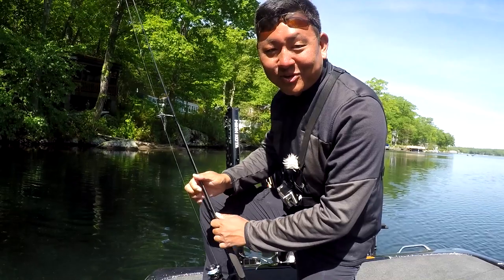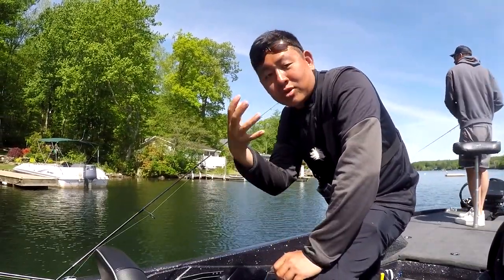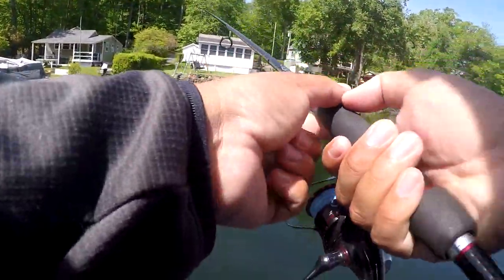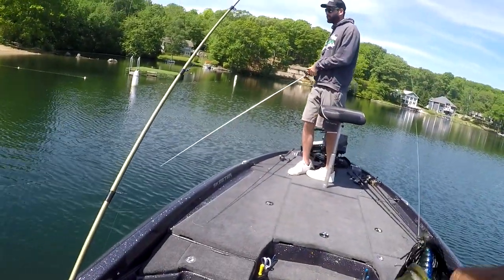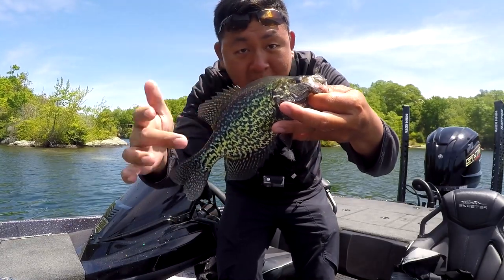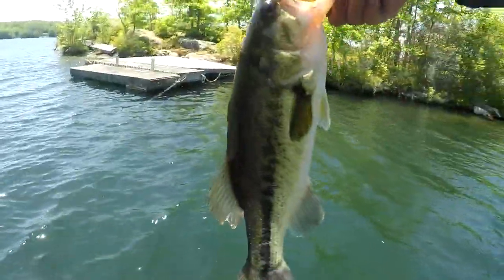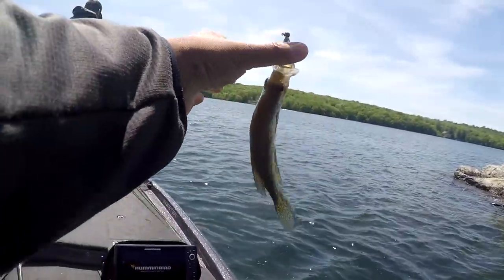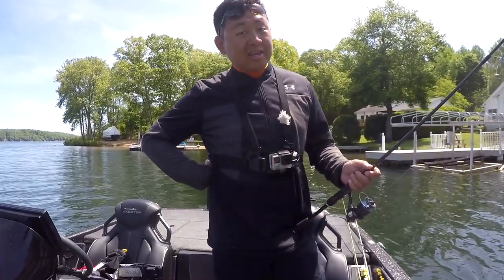EuroTackle FINESSE LURES: DOES IT WORK...?!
2022 EP26: In this EPF video, I test the EuroTackle Finesse Lures collection at the Bashan Lake in Middlesex County, CT. Does it actually work...?!

[May 25th, 2022 (Fishing Sessions Number 55)]

👆...The EuroTackle Finesse Collection is composed of the 2.4" Metacraw, 3.0" B-Vibe, and 3.5" Fat Assassin. All of these three lures are "bigger versions" of the Micro Finesse Metacraw (1.8"), B-Vibe (1.5-2.0"), and Fat Assassin (2.0").
👆...EuroTackle recently started distributing CAPERLAN products in the USA. Say "hi" to the beginning of the EDM lute trend (European Domestic Market), not to be confused with "Electronic Dance Music." Haha. You can check the entire Caperlan selection

Rod, Reel, Line, Baits, & Tools:
Ask Benoit. DM him on IG, or send a message at @eurotackle2042 . He will be able to tell you EXACTLY what I was using in this video, since I used his gear. As for the soft plastic trailers, those were the finesse baits on the

NOTE TO VIEWER:
Don't forget to turn on your notification settings for the Channel, so that you are on TOP OF YOUR GAME when it comes to my newest Multi-Species, Lifelisting, Micro Fishing, Product Testing, and Fishing Challenges Adventures!!!